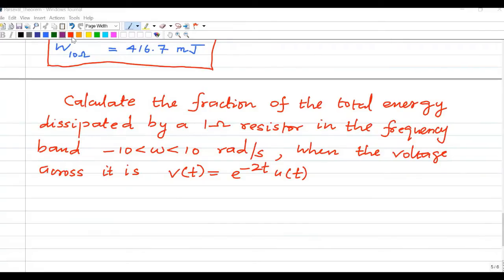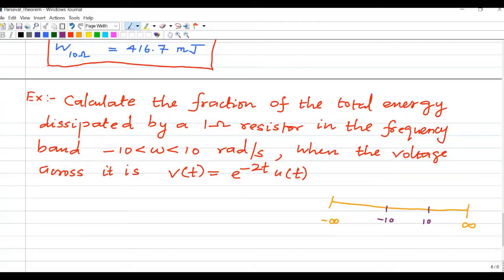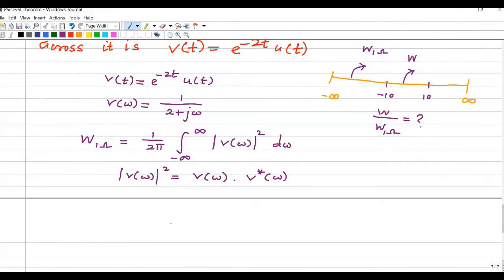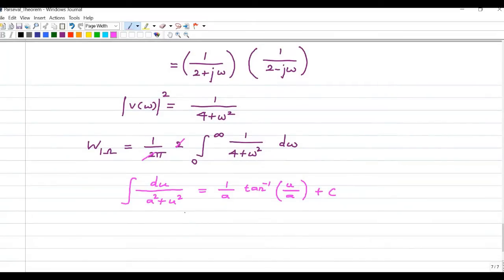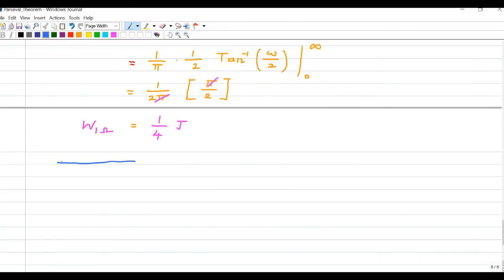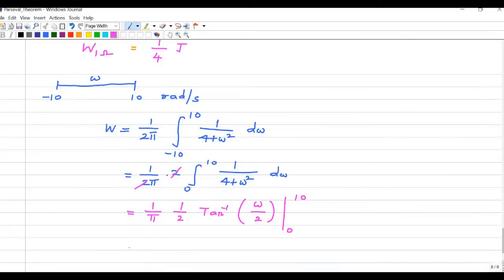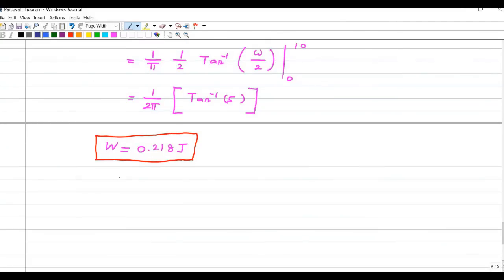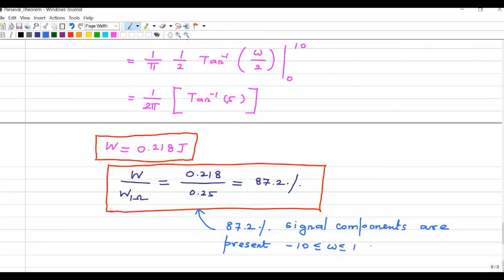Problems based on signal energy calculation in frequency domain-Example 2 by Dr. VBK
Problems based on signal energy calculation in frequency domain